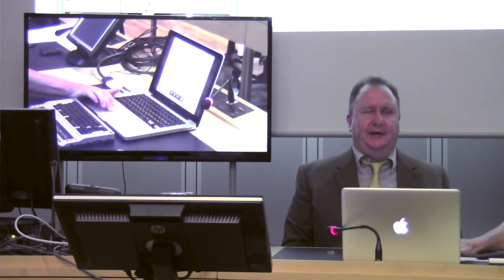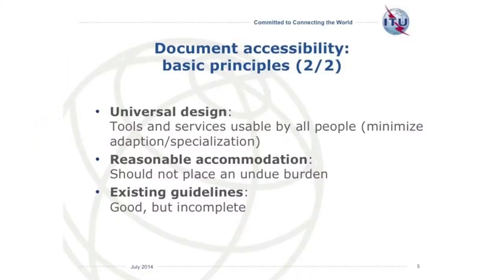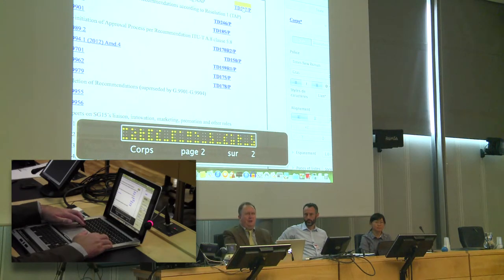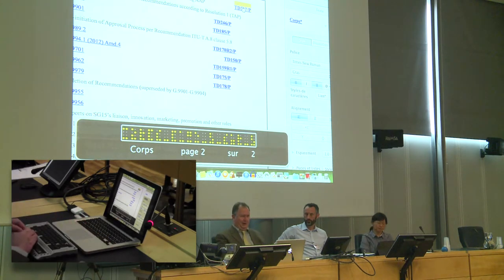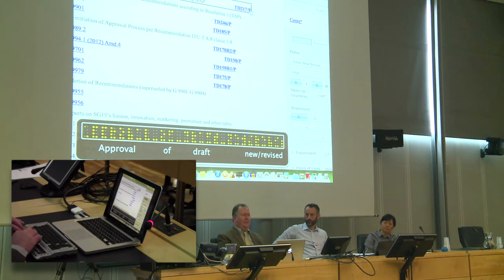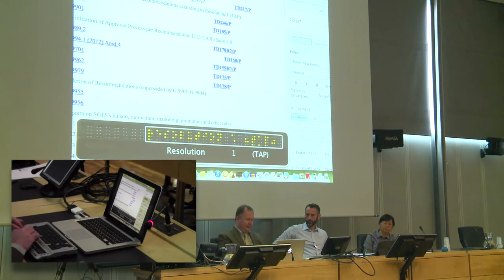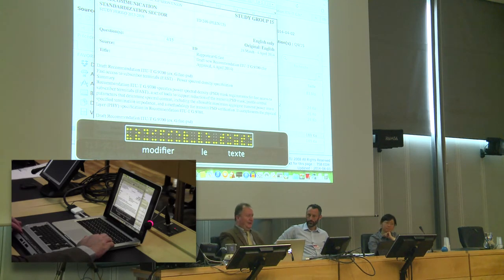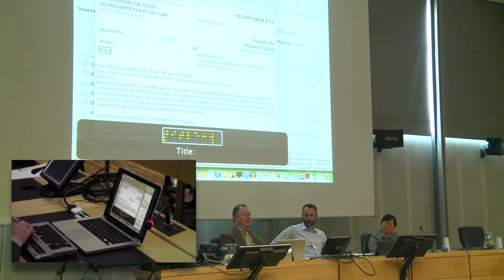ITU EVENTS: TSB SESSION ON DOCUMENT ACCESSIBILITY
ITU's Telecommunication Standardization Bureau (TSB) Session on Document Accessibility. ITU, Geneva, 21 July 2014.

·         00:00: Introduction
·         01:50: ITU accessibility overview (Xiaoya Yang)
·         12:45: Document accessibility: Basic principles (Rob Clark)
·         15:45: Web and document accessibility demonstration (Jacques Salvador)
·         37:30: Questions and Answers
·         47:25: Conclusions